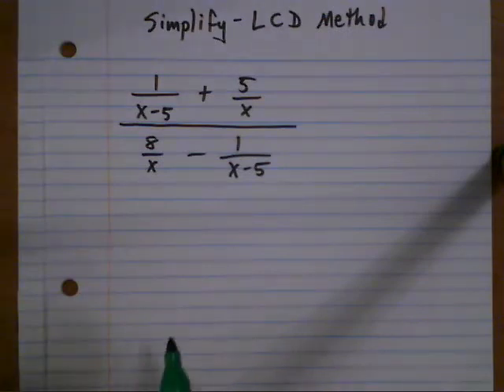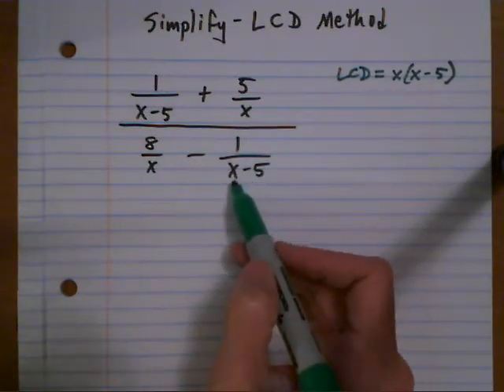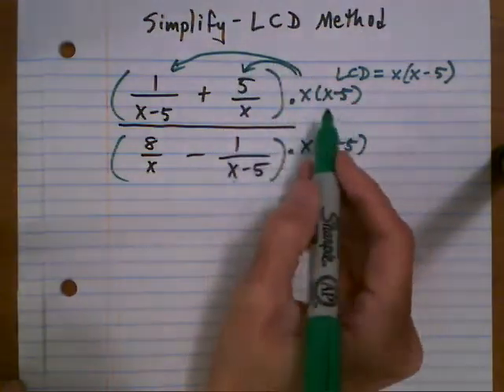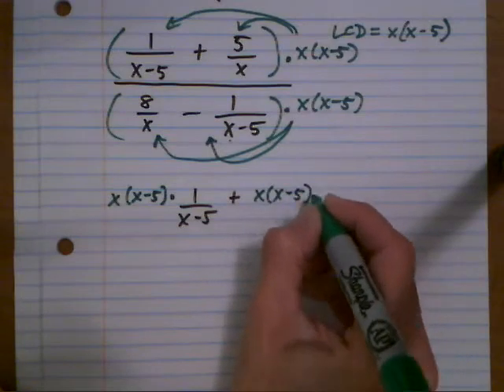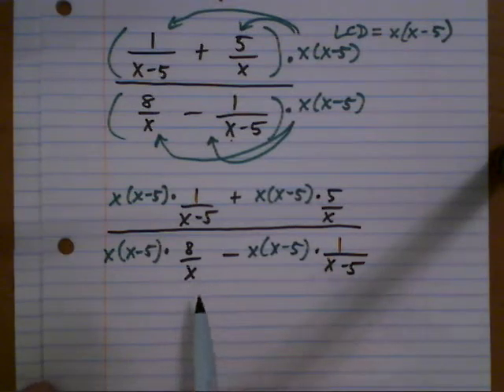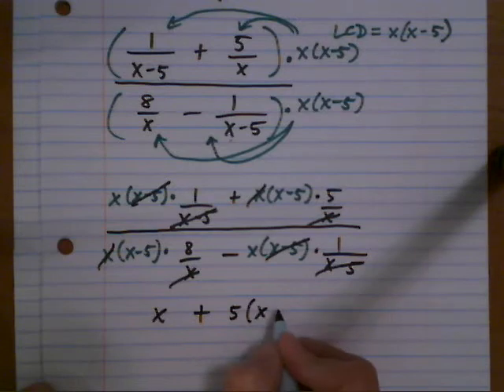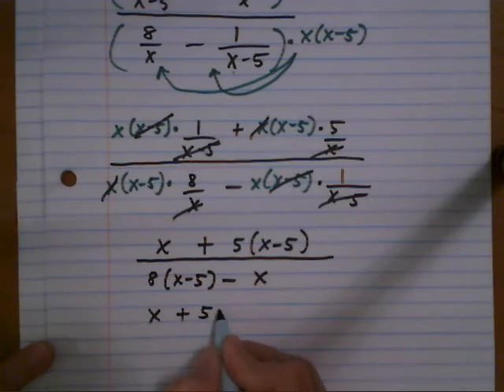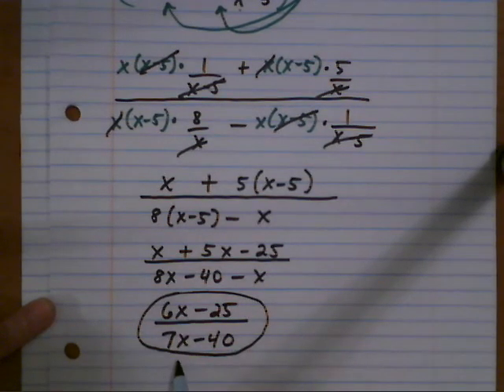Simplify complex fraction - 2 - robichaud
simplify a complex fraction using the LCD method